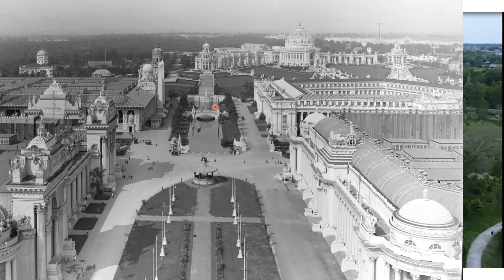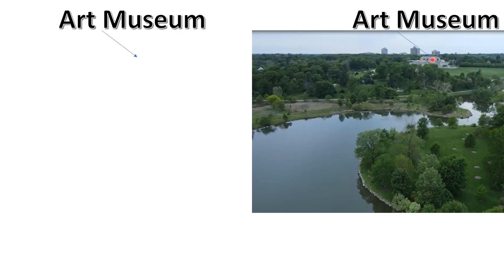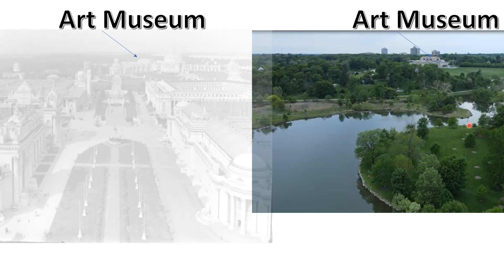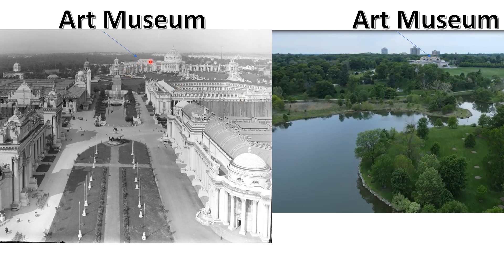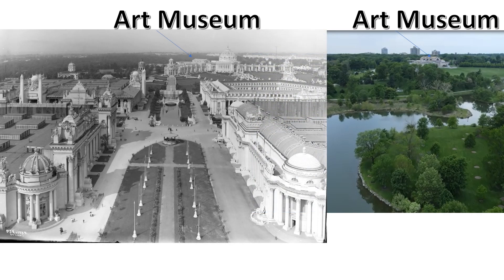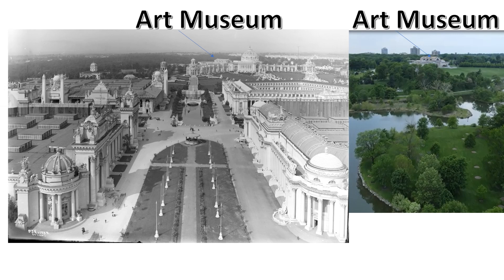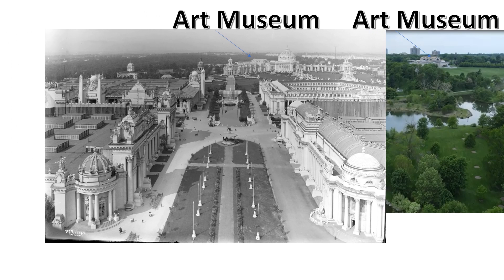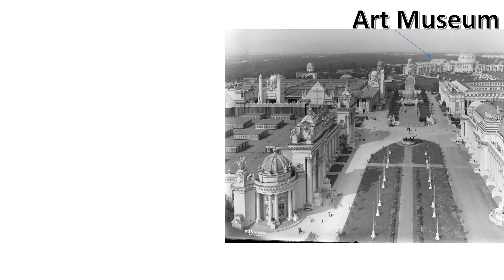thennowarthill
1904 compared to 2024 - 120 years ago in Forest Park in St. Louis showing the way things once were at the World's Fair cxompared to what it is today by Karl Kindt - 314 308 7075 - call me if you would like a presentationa bout the 1904 World's Fair